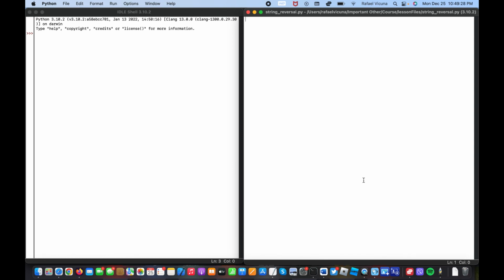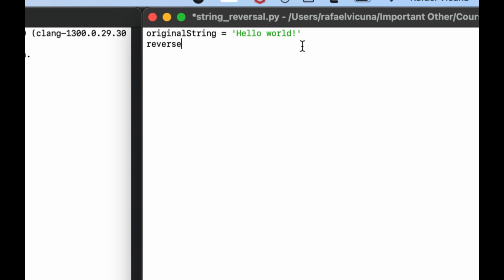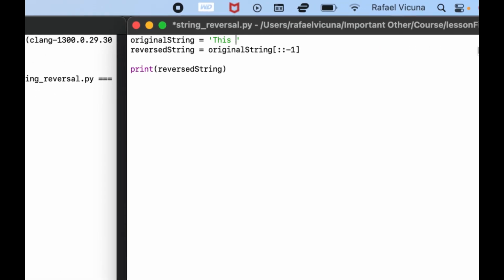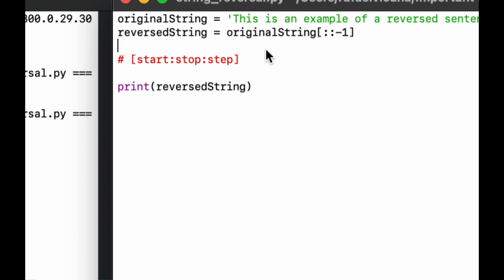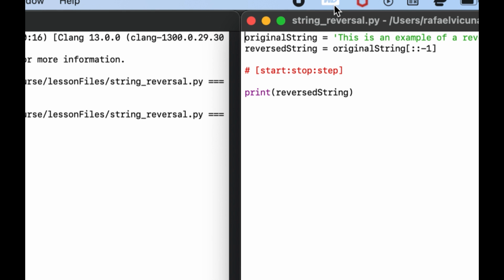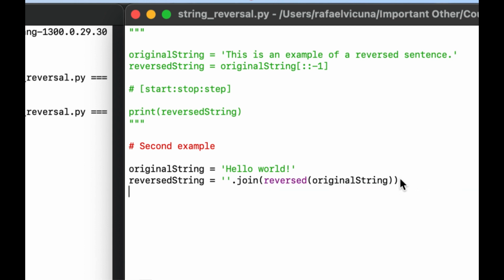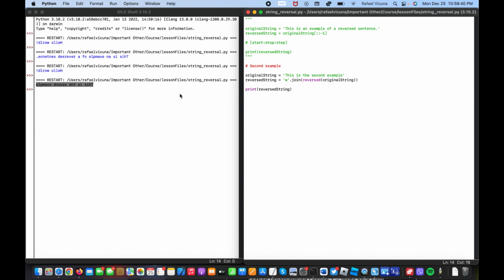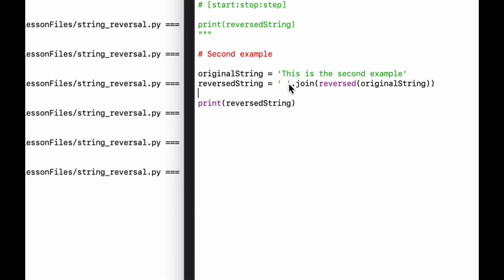Python Programming Lesson 8 - Reversing Strings in Python | Python 3 For Beginners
Welcome to part 8, this video focuses on reversing words in a string using either string slicing or the reversed() function! I will demonstrate both options in this video tutorial. Whether you're continuing from my seventh lesson or joining in for the first time, these insights are designed to provide you with practical guidance on enhancing your coding proficiency.

Python
Python 3
Programming Tutorial
Learn Python
Python Syntax
Python Programming
Coding Basics
Programming Basics
Python Environment
Python Tutorial for Beginners
Coding Journey
Programming Fundamentals
How to Code in Python
Python Development
Code Learning
Beginner Coding
Programming 101
Python Setup
Coding Lessons